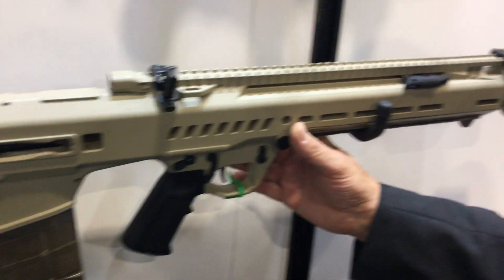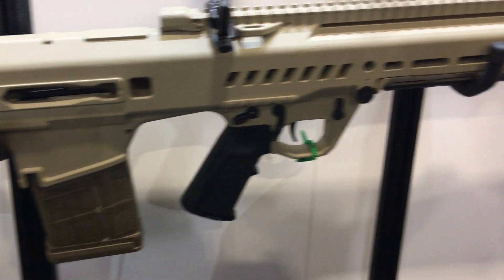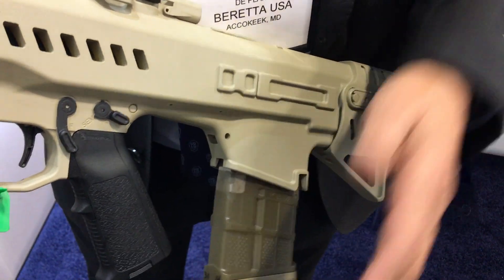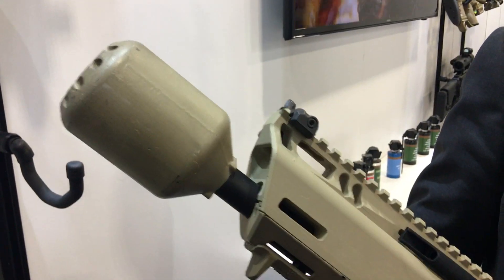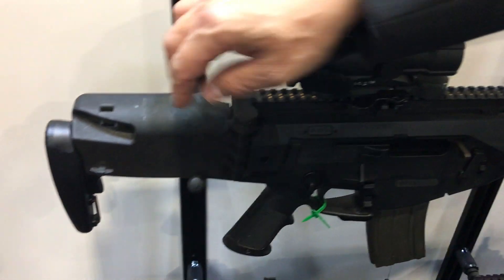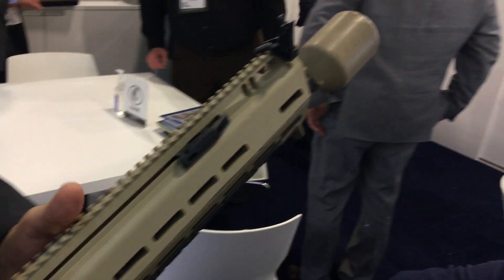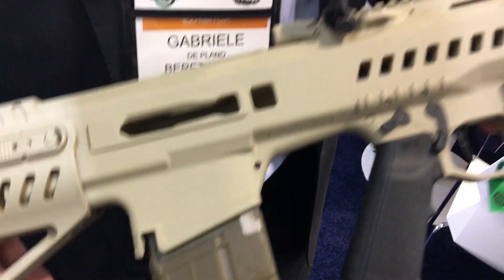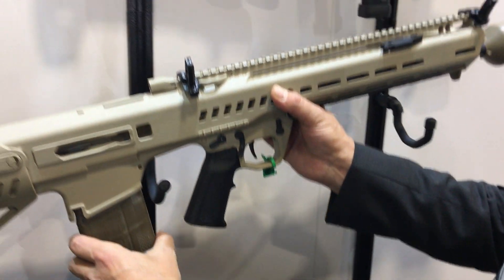BDT/GD-OTS RM277-R (Rifle) Next Generation Squad Weapon (NGSW) for Future Infantry Warfare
Beretta Defense Technologies (BDT) VP of Marketing Gabriele de Plano shows DefenseReview (DR) owner/editor-in-chief David Crane the BDT/GD-OTS RM277-R (Rifle) Next Generation Squad Weapon (NGSW) variant with the Delta P BREVIS II suppressor and True Velocity polymer-cased rifle ammo at SHOT Show 2020.